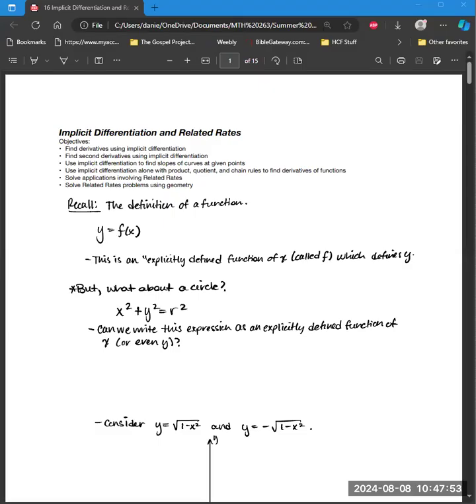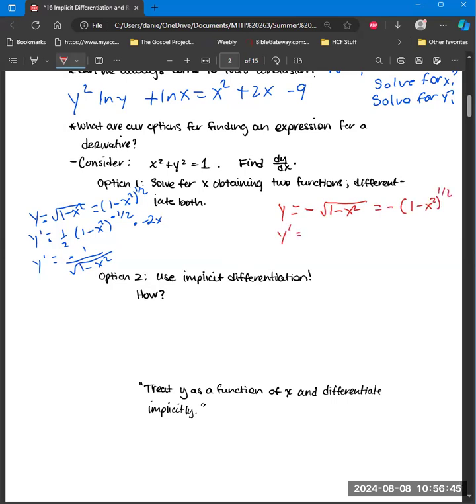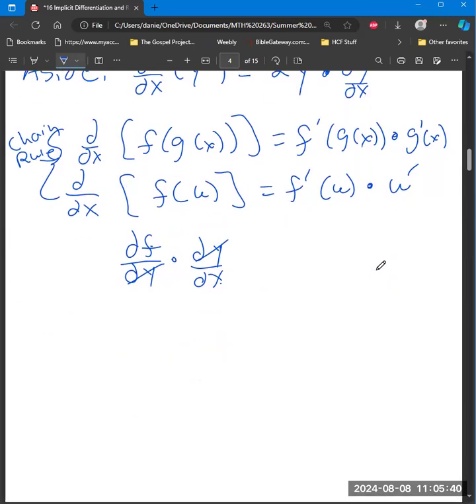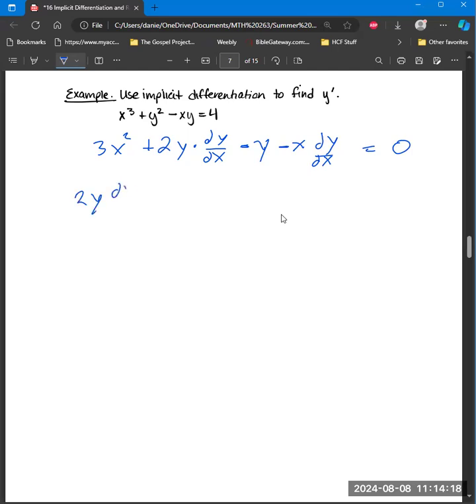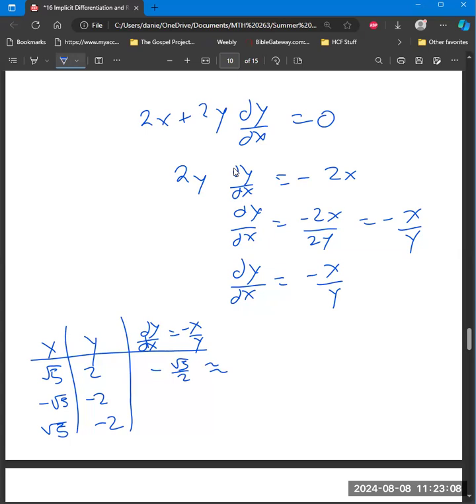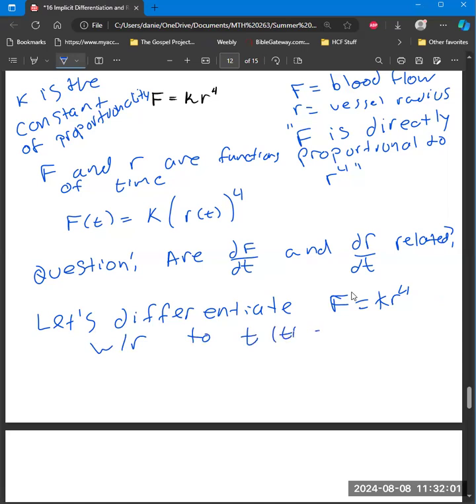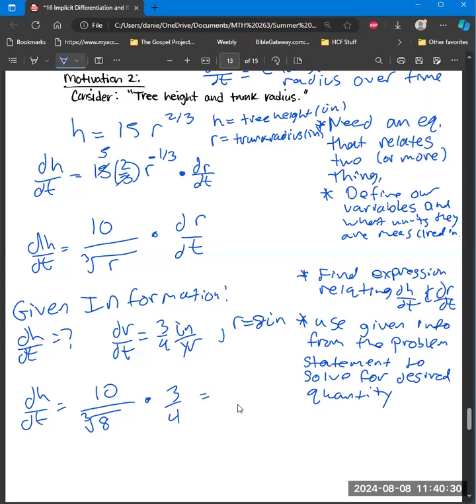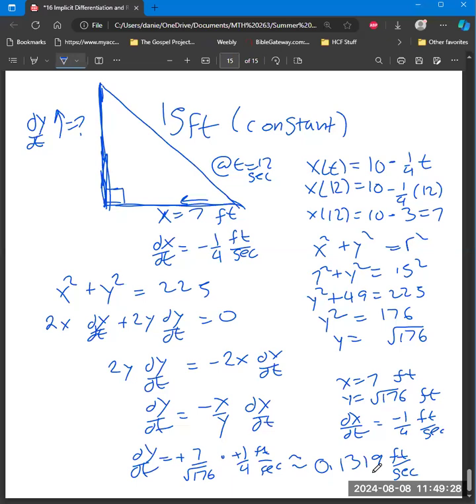16-Implicit Differentiation and Related Rates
• Find derivatives using implicit differentiation
• Find second derivatives using implicit differentiation
• Use implicit differentiation to find slopes of curves at given points
• Use implicit differentiation alone with product, quotient, and chain rules to find derivatives of functions
• Solve applications involving Related Rates
• Solve Related Rates problems using geometry